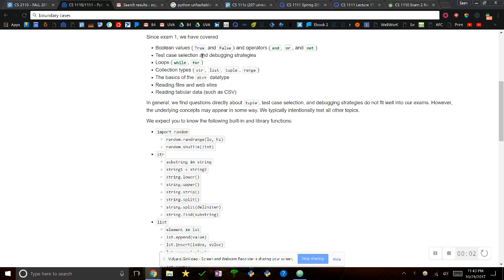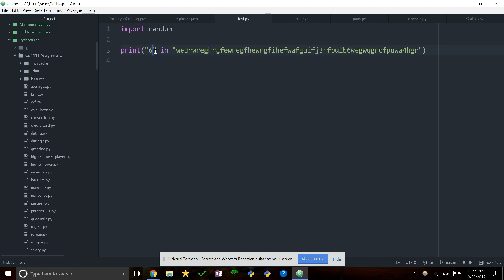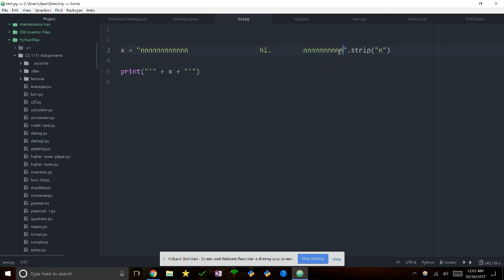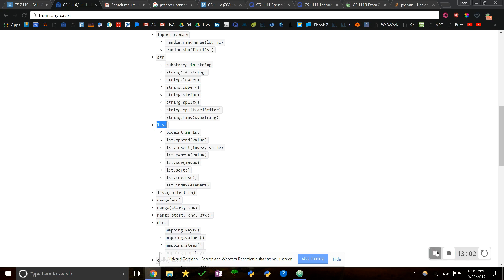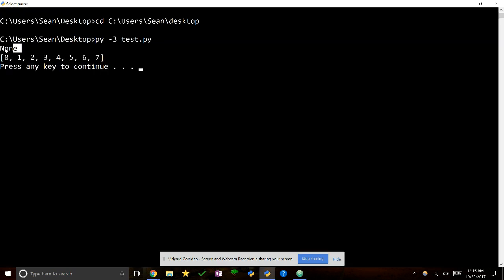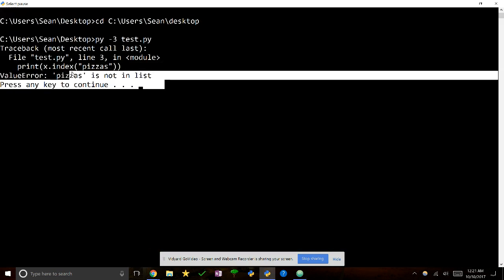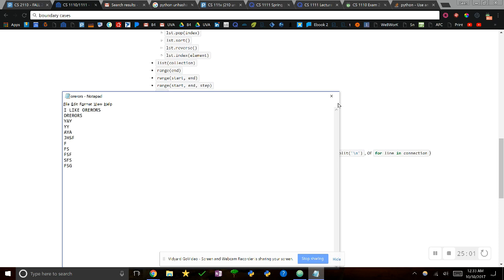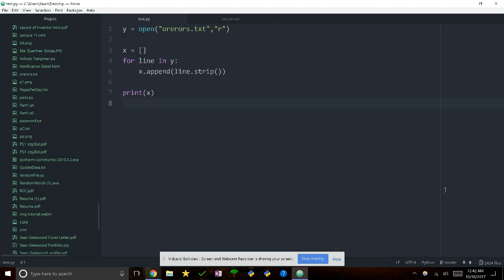CS 1110 Exam 2 Review (Part 2)